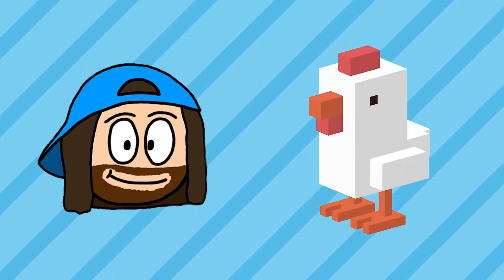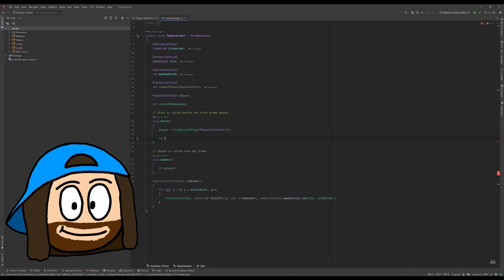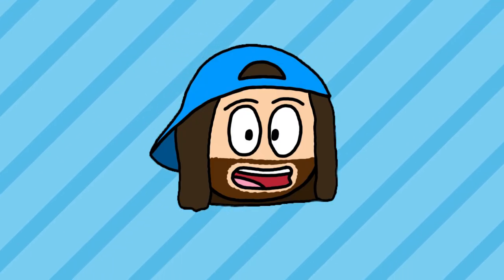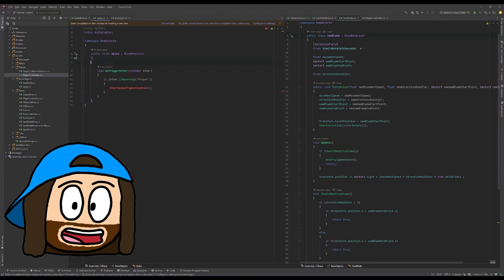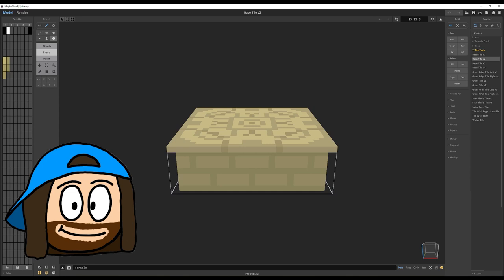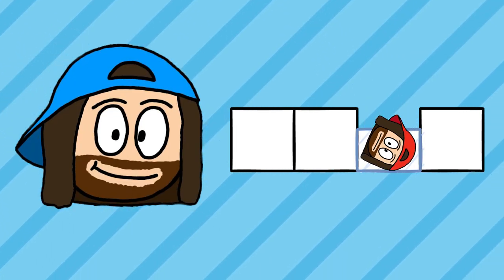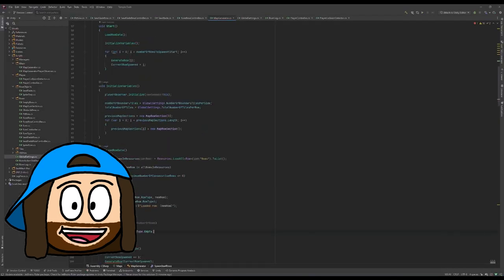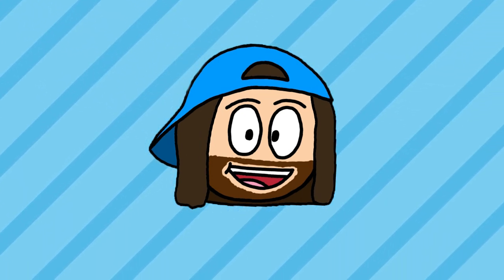I RECREATED An Iconic Procedurally Generated Game | Unity Temple Dash Devlog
For this month, I recreated one of the most iconic and successful procedurally generated apps of all time - Crossy Road. Combining it with one of my old prototypes, I wanted to put my own style on the classic game. But I'm only giving myself a quarter of the time the original developers had to make it, from 12 weeks down to 3. To make it work, I'll have to pick and choose what I want to include carefully, so I don't run out of time. Hope you enjoy!

Chapters
00:00 - Intro
00:29 - Initial Setup
01:46 - Making Content
03:12 - Art Pass
04:17 - Final Touches
05:30 - Outro